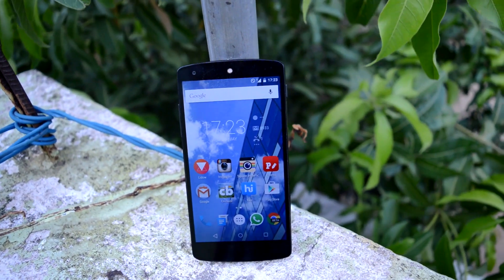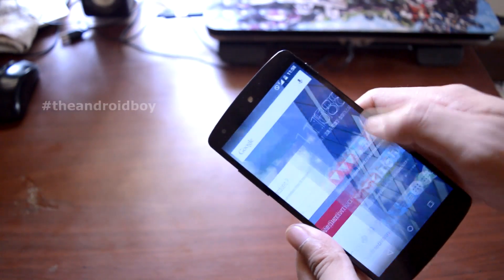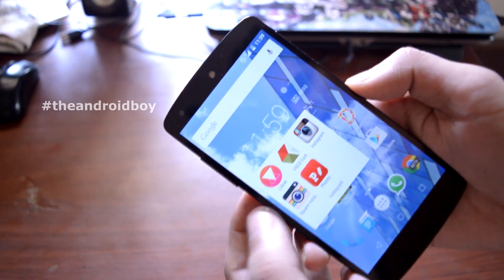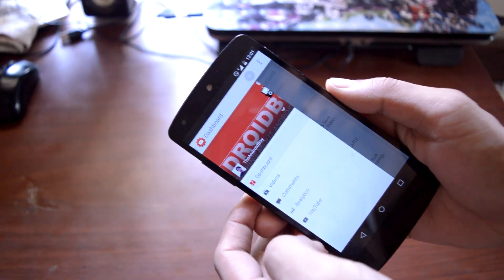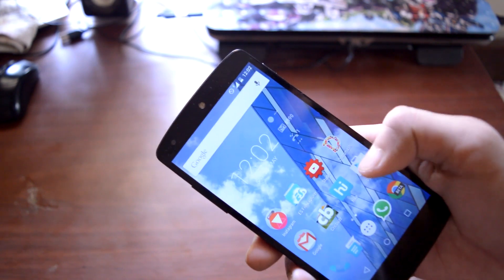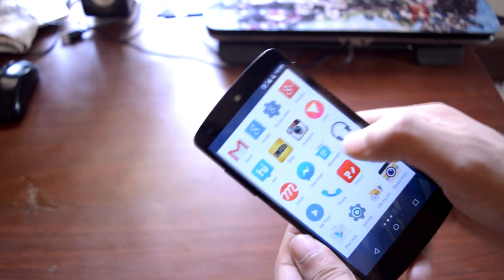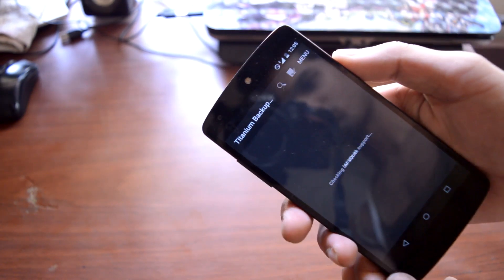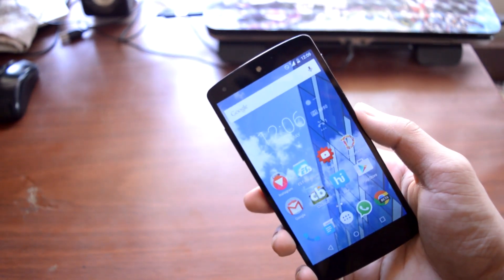What's on My Android - May 2015 Edition !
➥It’s been 3 months  since I last showed you what’s running on our Android device(Nexus 5), and we figured now’s a better time than any to come back with another video.In this What's on my android video i covered every single app i have on my phone. So lets enjoy the setup video.
➥Device details:-
Nexus 5 (32GB)
Android 5.0.2
LiquidSmooth Rom